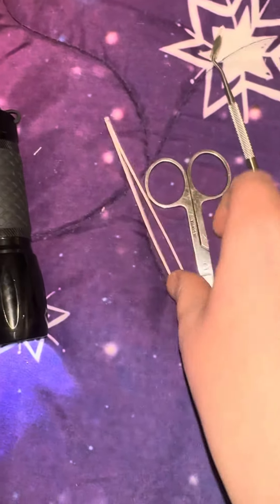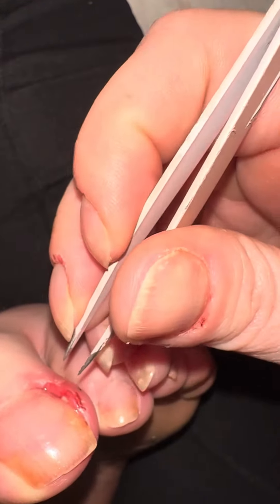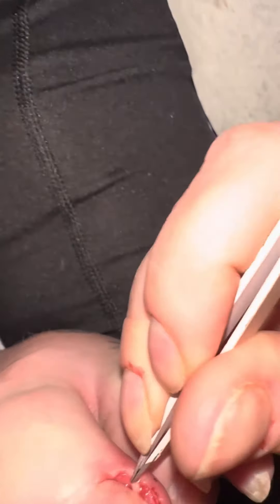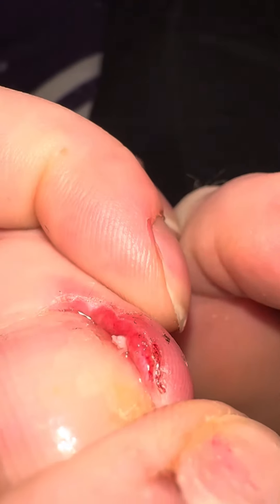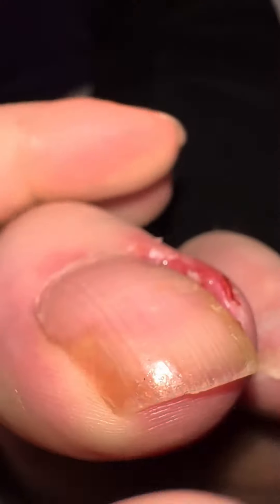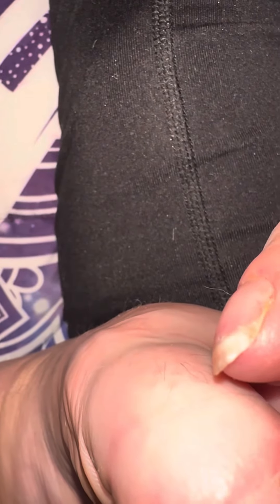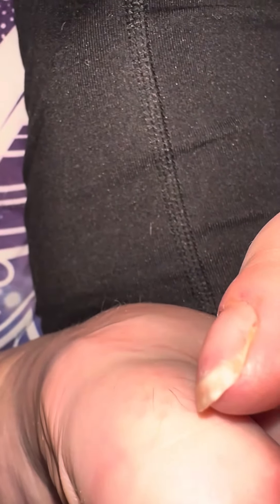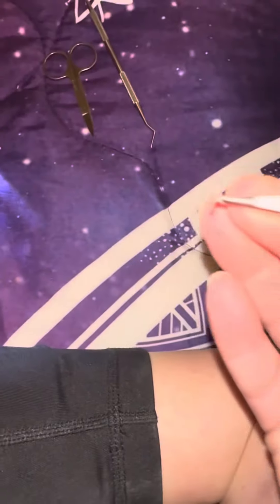Getting an ingrown toenail out